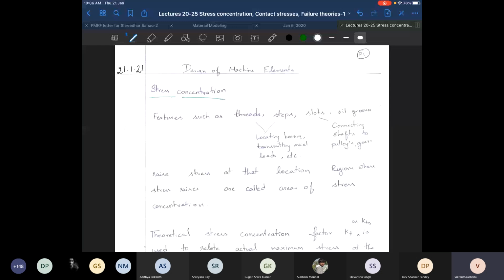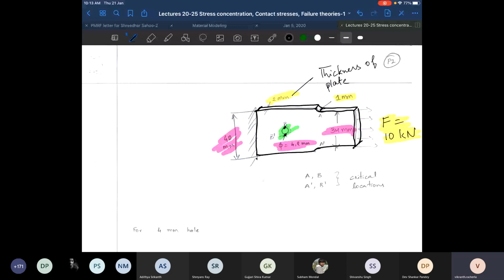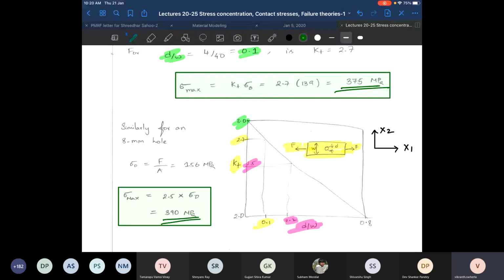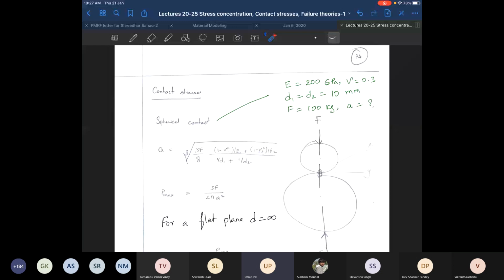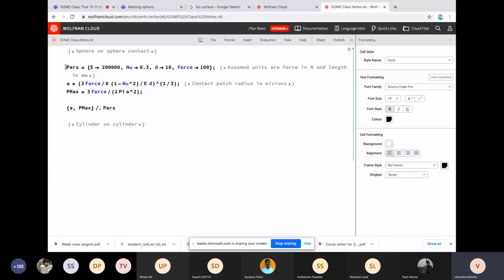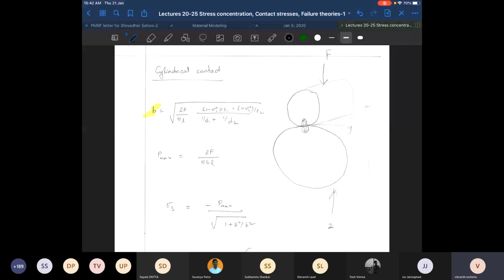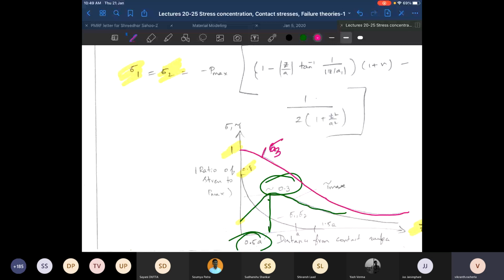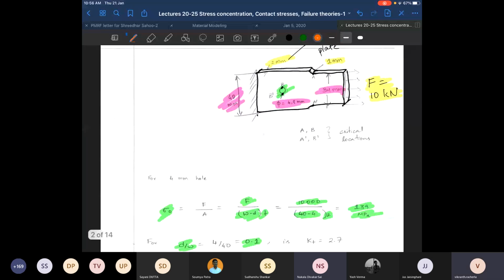DOME | Design of Machine Elements | IIT Kharagpur lec -10